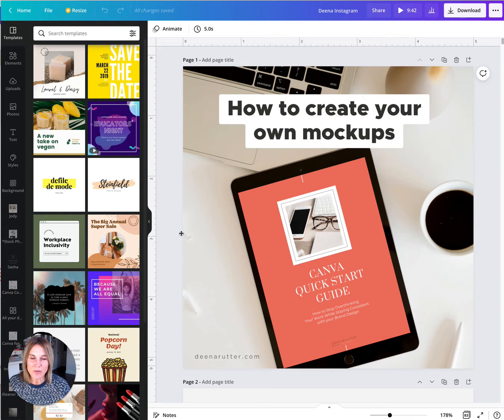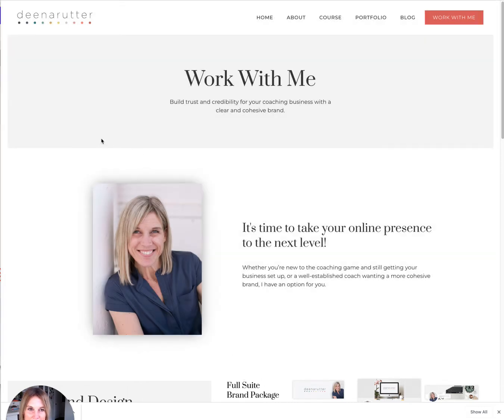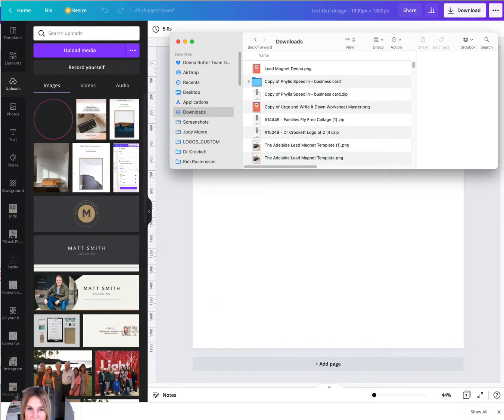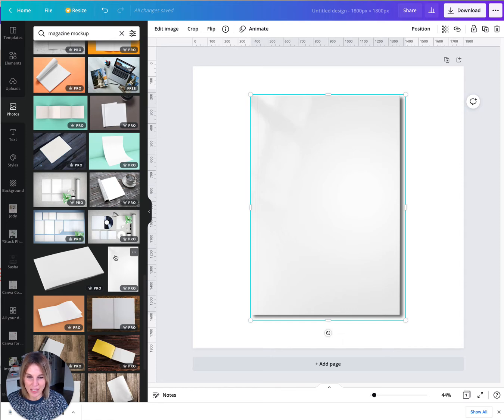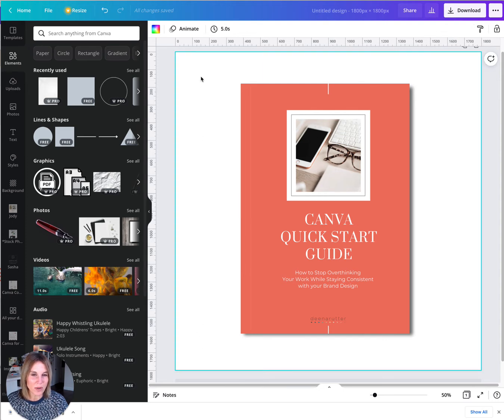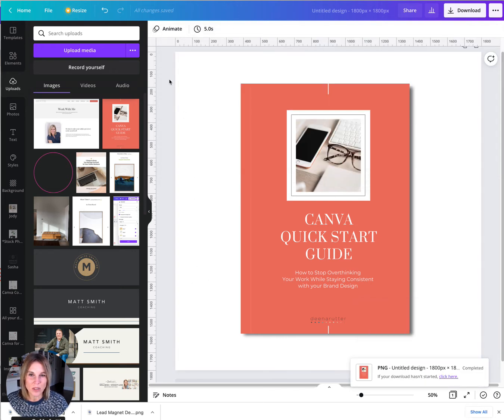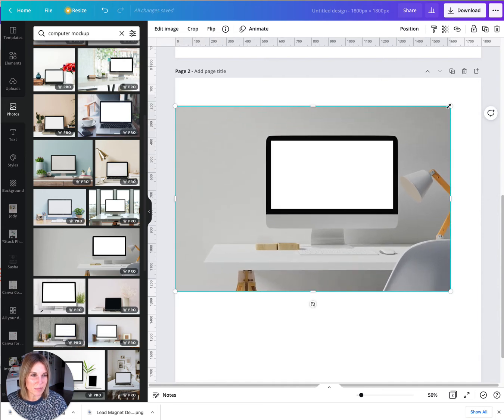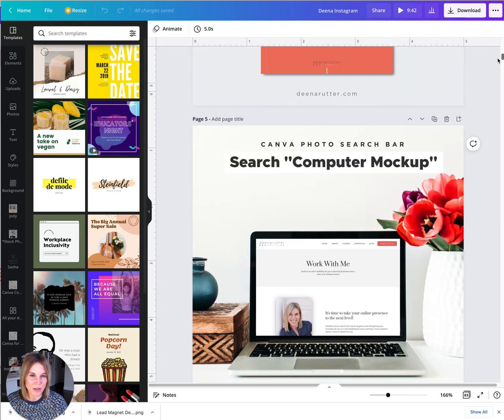How to Create Your Own Mockups in Canva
In this video I'll show you how to add your lead magnet cover and website image to any mockup in Canva.